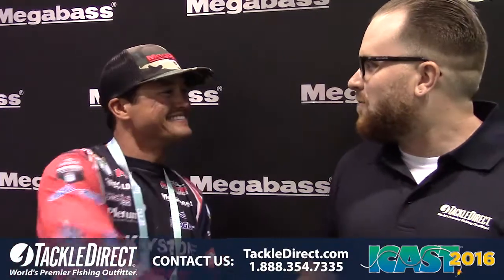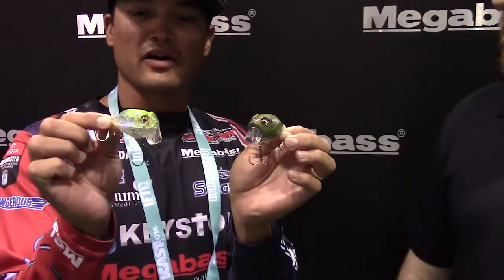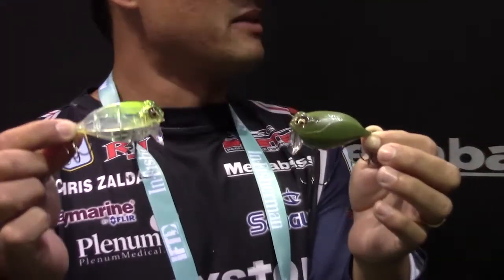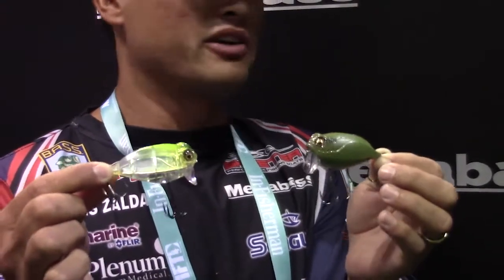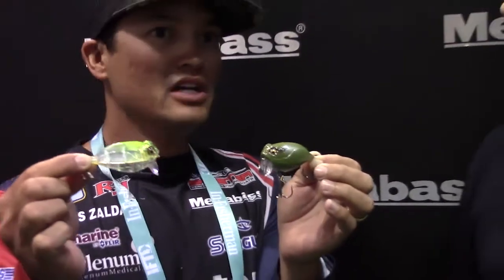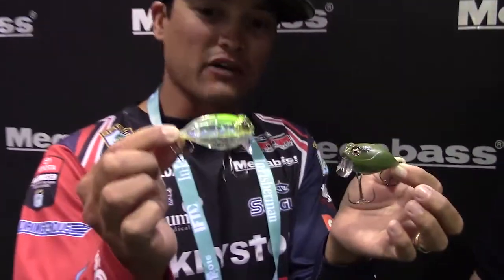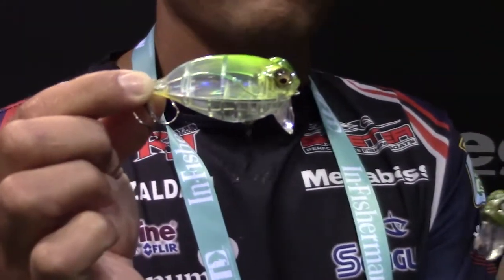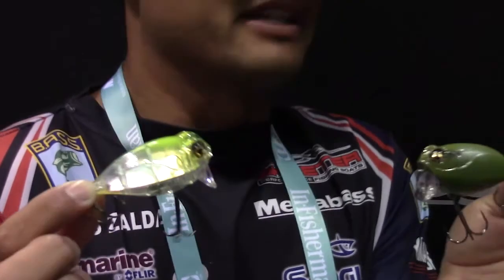Megabass Funky Flipper Lure at ICAST 2016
TackleDirect Pro Staffer John Vaughan and Chris Zaldain discuss the new Megabass Funky Flipper Lures at ICAST 2016, in Orlando, FL.